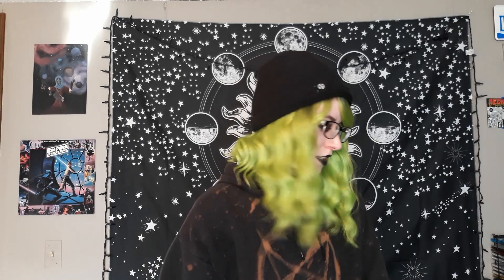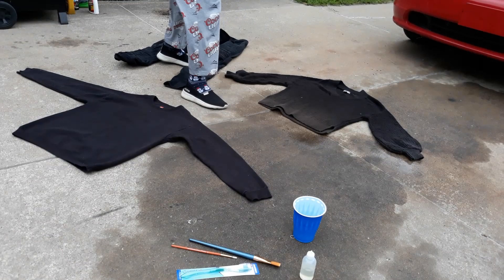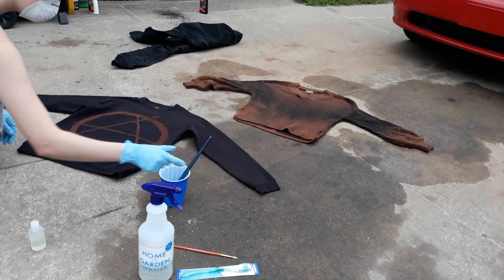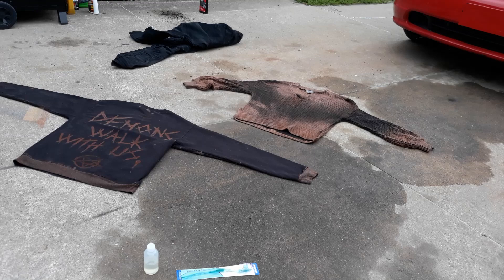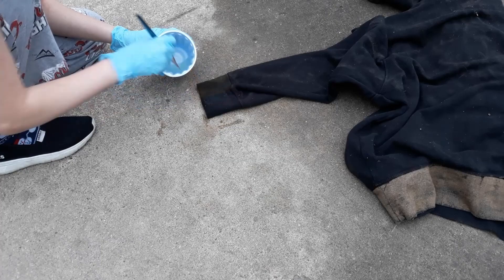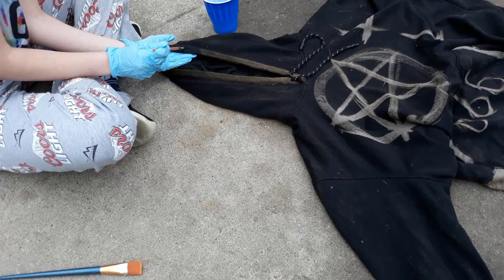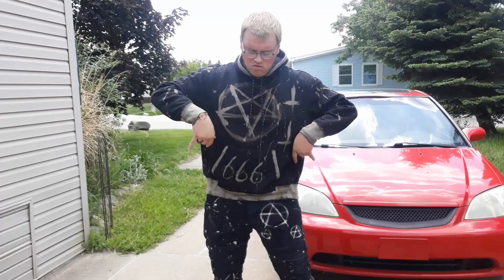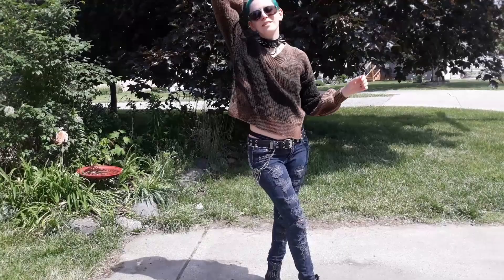ALT DIY - Bleach-Painting My Clothes!! •🖤• Walkthrough and Tutorial •🖤•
Come hang out with me as I show you how I bleach paint my clothes! Today we take a dive into the fun world of DIY as I customize three tops and a pair of jeans! I'll be taking you step-by-step through the process, so grab a snack, sit down, and let's get right into it!

♥MUSIC♥
Music supplied by YouTube's free music library!
"8th Wonder" - RKVC
"Above Planets" - Patrick Patrikios
"Absolutely Nothing" - Jeremy Blake
"Benji" - Dyalla
"Destiny" - Kontekst